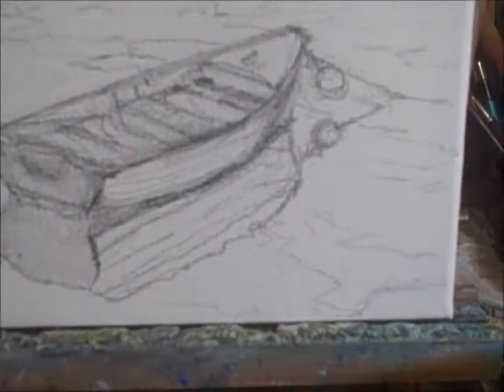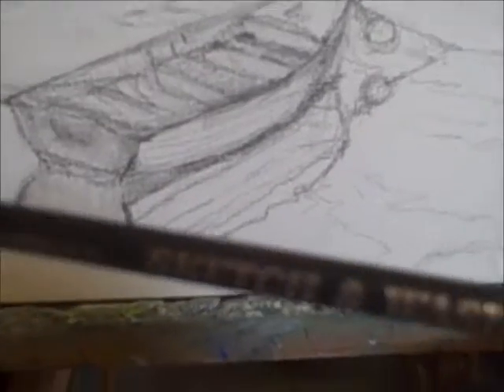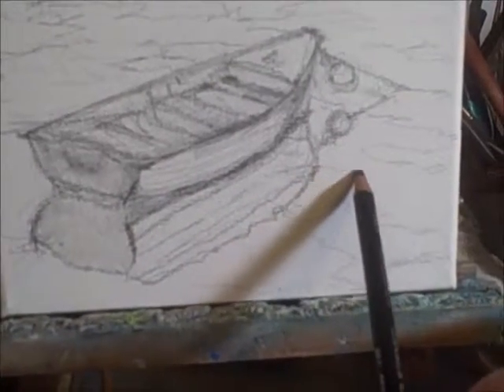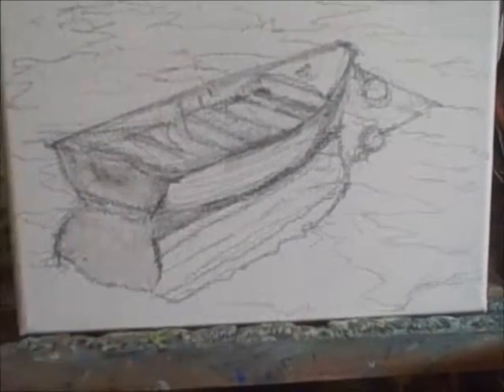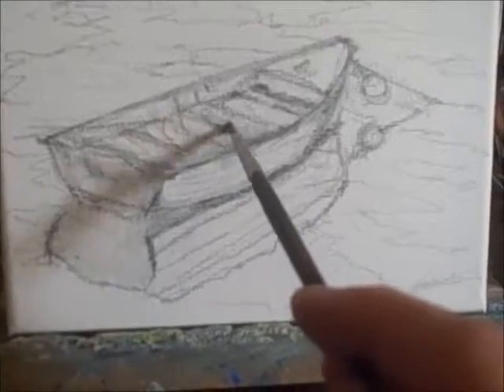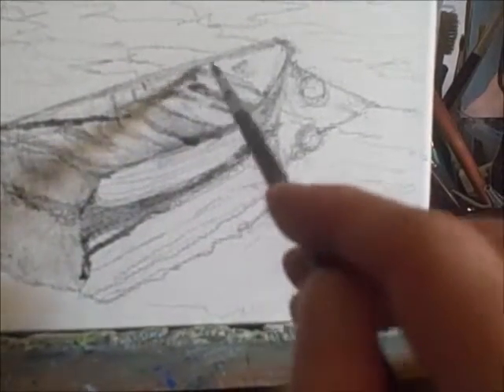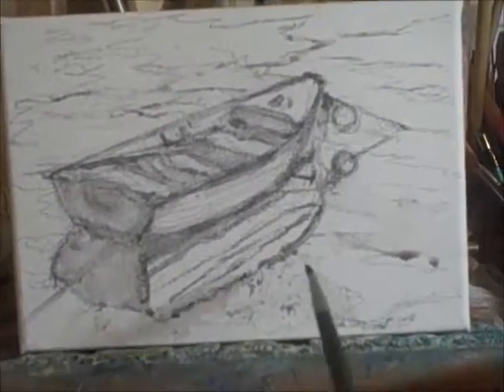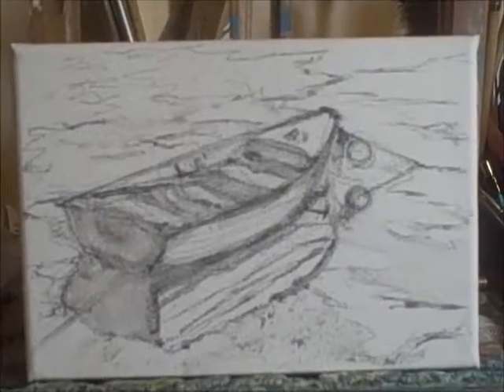Value map - Painting Water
A excerpt from a section of Painting Water, an online painting course